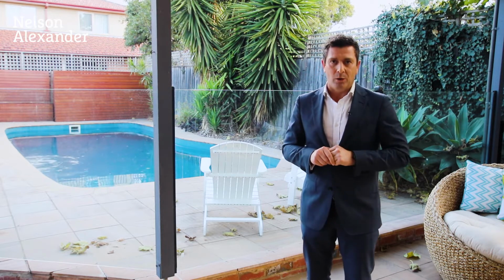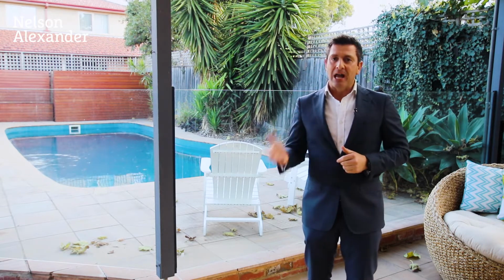17 Grammar Street, Strathmore For Sale by Matthew Febey of Nelson Alexander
Matthew Febey on 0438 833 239

Versatile design, impressive features and sensational indoor/outdoor entertaining areas illustrate the allure of this Art Deco showpiece delivering an aspirational family lifestyle on approximately 788sqm of land in an exclusive Strathmore neighbourhood. Boasting an architect-designed extension, the home's light-filled interior comprises six bedrooms (large master with fitted WIR and Deco-inspired ensuite), main bathroom and two separate powder rooms (one on each level). Multiple living zones include a private parents' retreat, family room (upstairs) and spacious open-plan living/dining area enhanced by a granite-bench kitchen with hardwood cabinetry, ample cupboard space, stainless steel cooking appliances and Bosch dishwasher. Other highlights include ducted heating/refrigerated cooling, solar power, high ornate ceilings, lead-light windows, stained timberwork and solid hardwood floors along with a large laundry/utility room with chute and spacious under-stair storeroom. Dual bi-folds (from the living area) reveal a large undercover entertaining area overlooking an expansive backyard garden including self-cleaning pool with sandstone-paved surrounds, plus a remote-control garage with drive-through option. A first-class family home with a blue-chip location to match, it's ideally situated close to the area's key attractions including Napier Street Village shops and cafes, local buses and Strathmore Station, Citylink access as well as the area's renowned schools (zoned to Strathmore Secondary College).